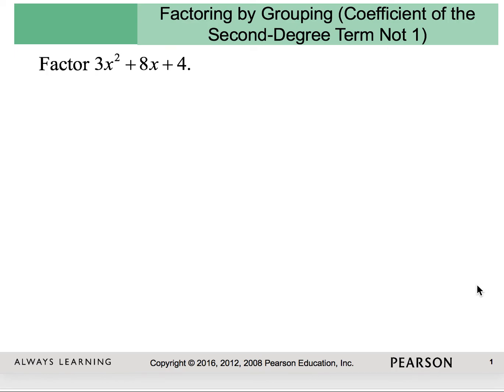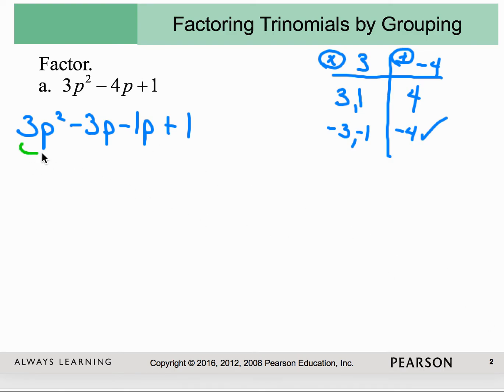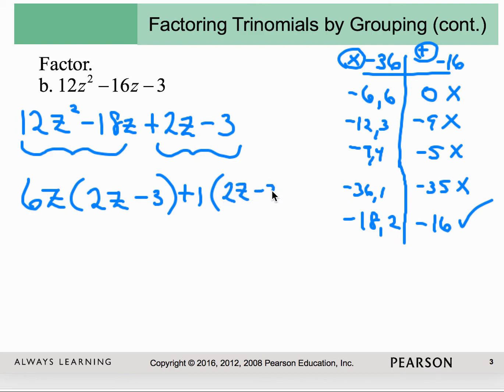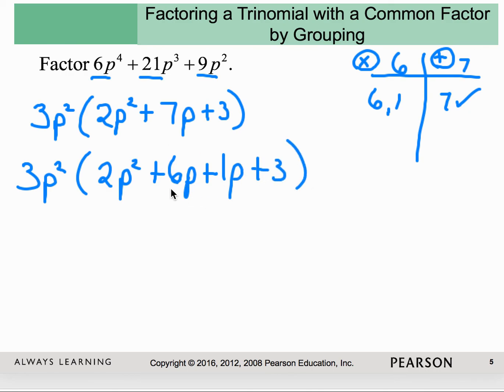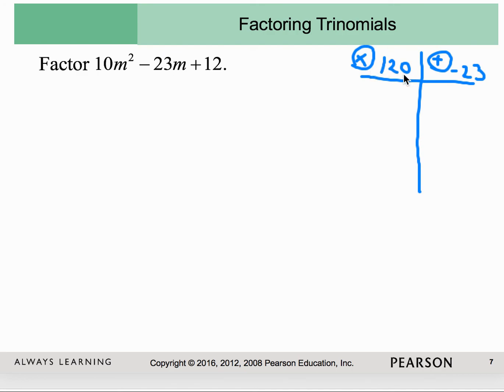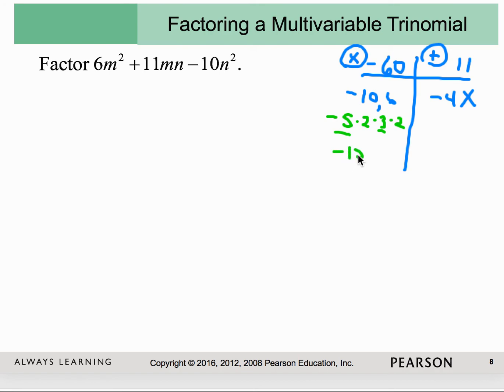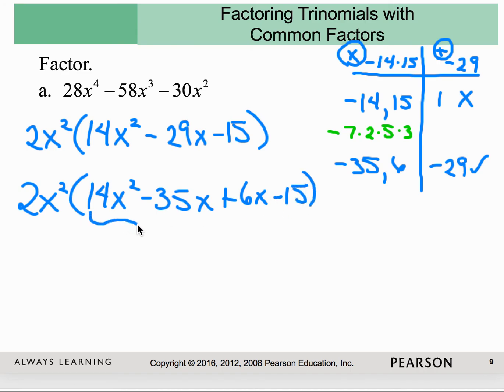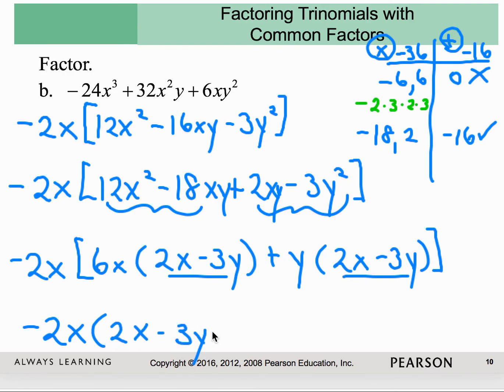0314 Chapter 5 3 video